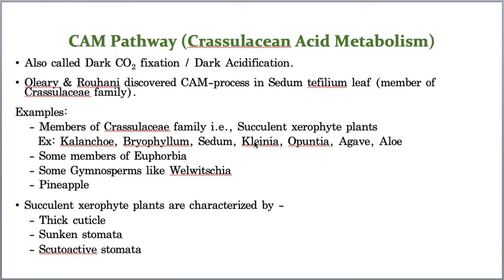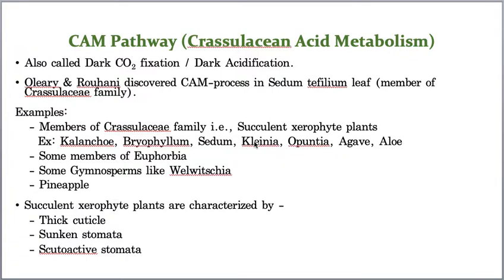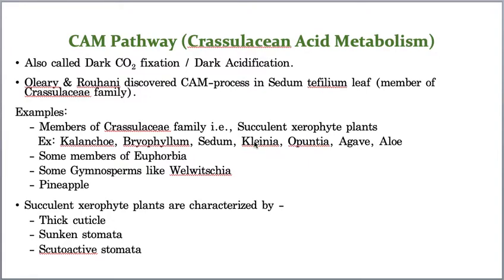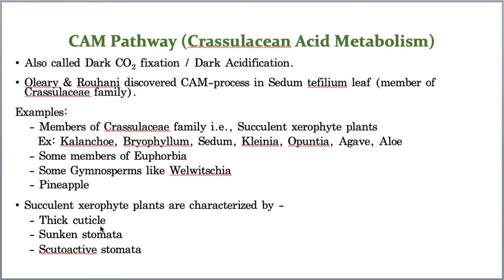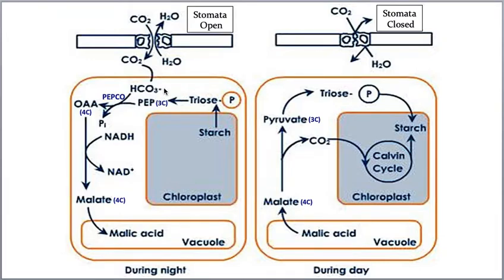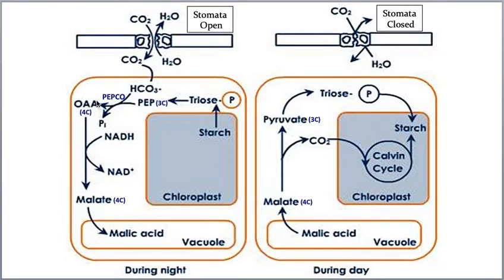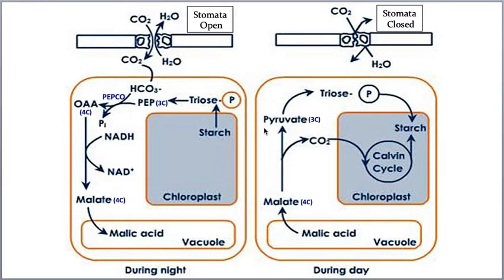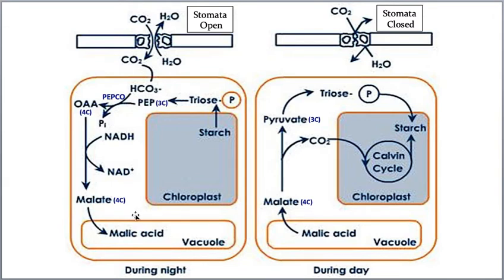Photosynthesis (Lecture 10)